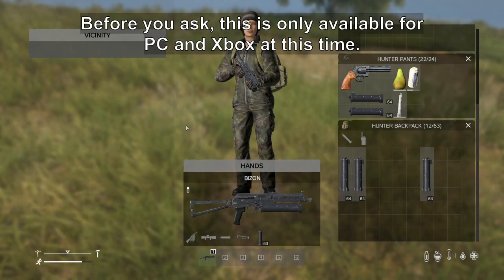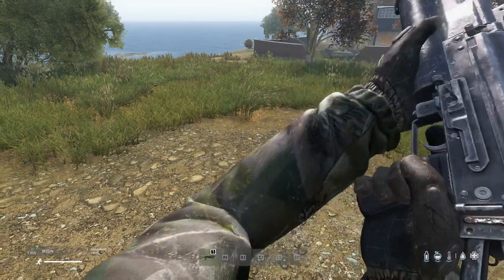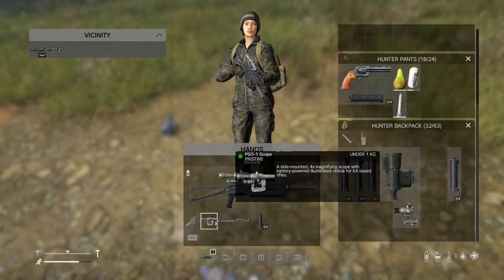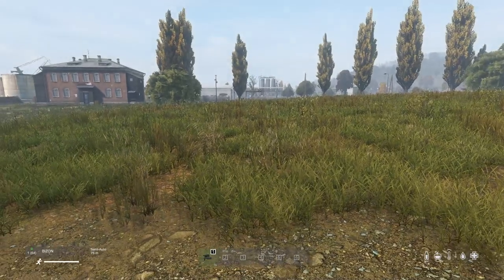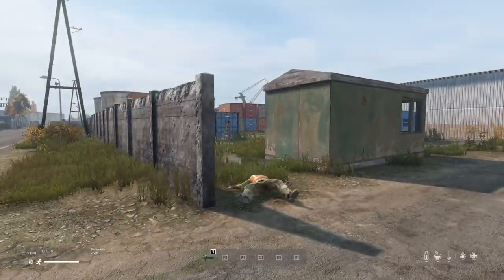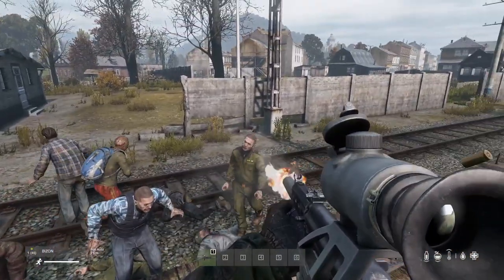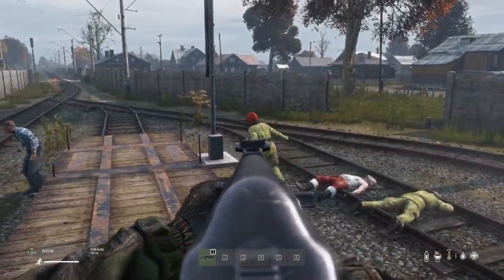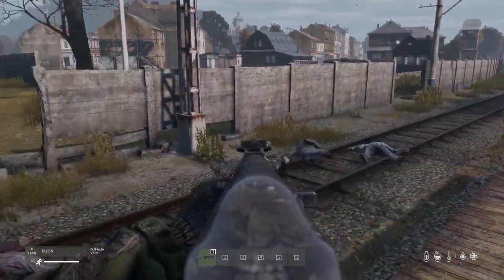Bizon SMG First Impressions - DayZ 1.16 Experimental - DayZ 1.16 Bizon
DayZ's first update of 2022 is here for experimental. With it comes about a million (not really) fixes and small changes, but this video will focus just on the Bizon SMG. This beauty runs on .380 rounds, uses a wide variety of scopes, and can use a suppressor.